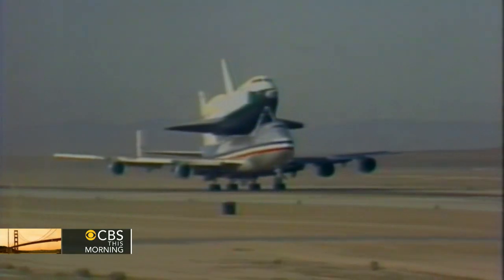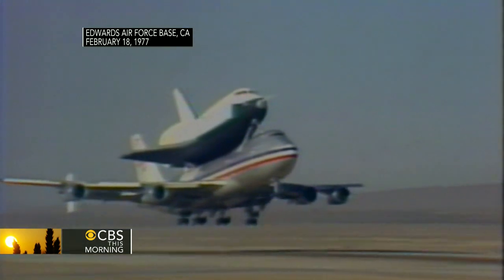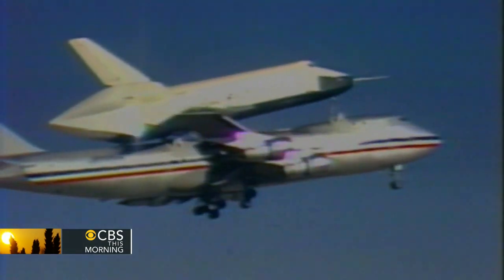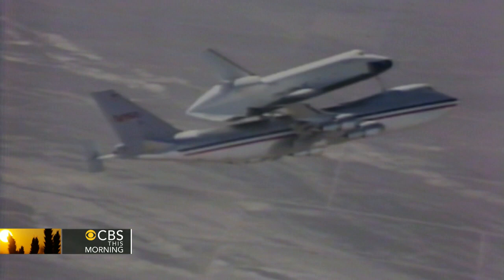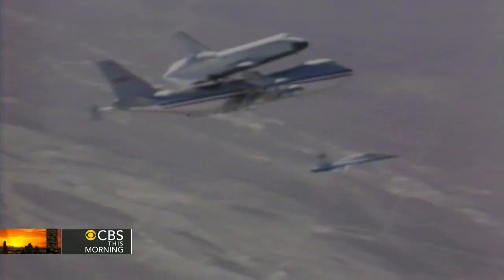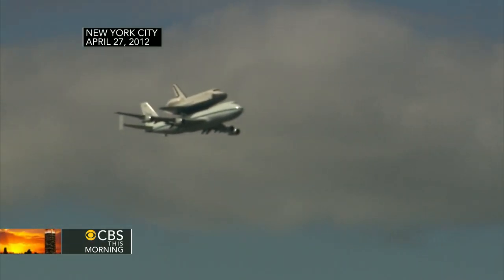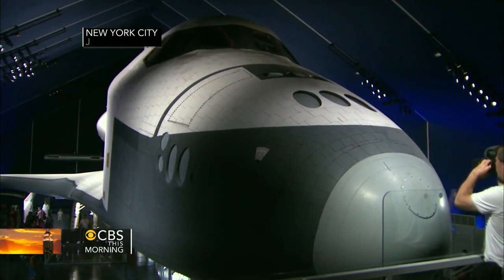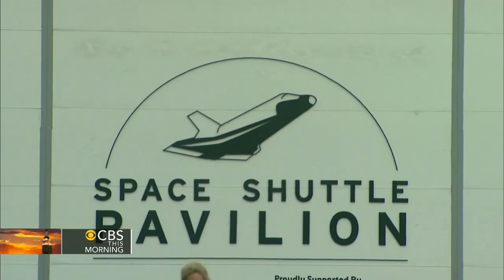All That Mattered: NASA's first space shuttle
The Space Shuttle Enterprise took its maiden assisted flight over California 37 years ago today. The orbiter paved the way for the rest of the shuttle fleet. Charlie Rose reports.